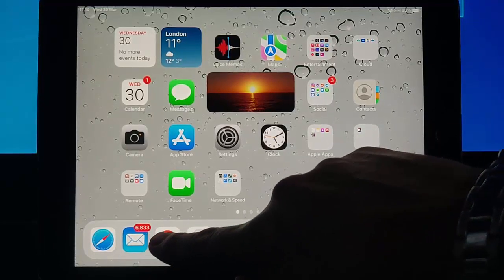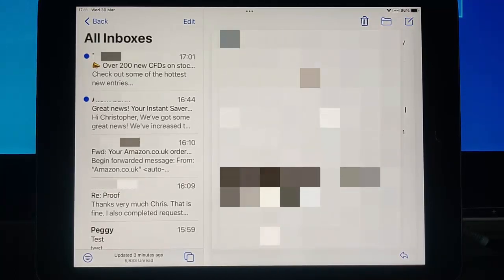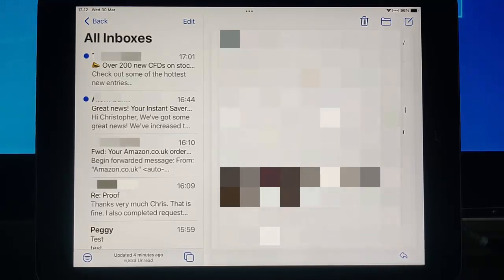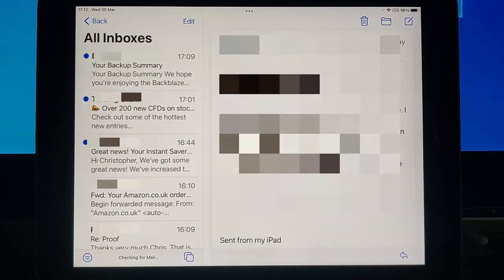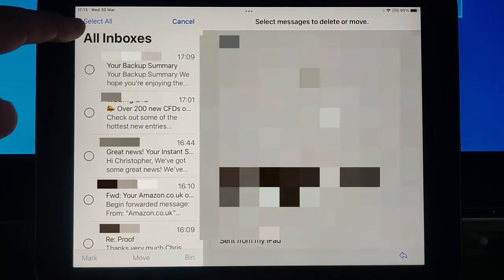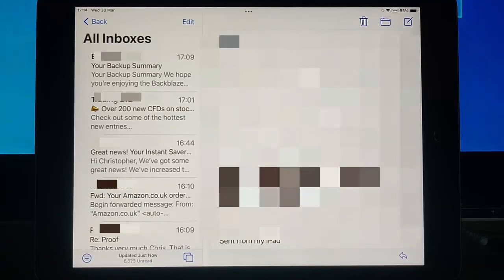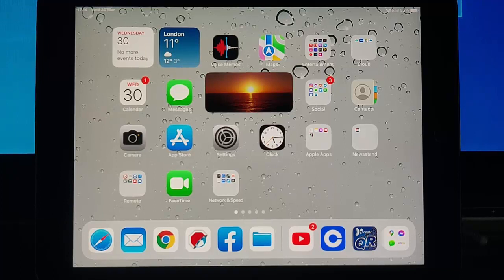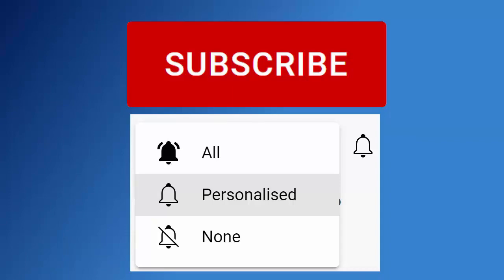How to get rid of the unread E-mail numbers from your Email Icon on your iPhone or iPad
Shows you how your can read all those unread emails in a few taps.